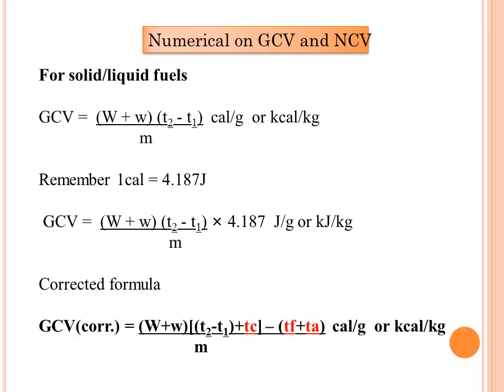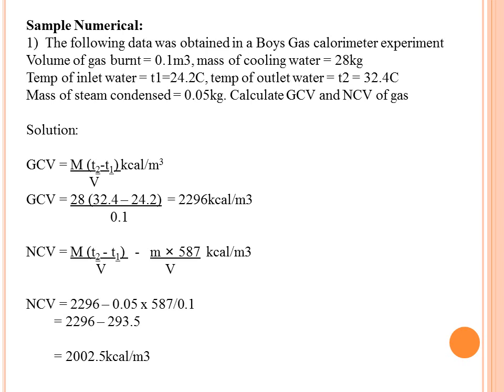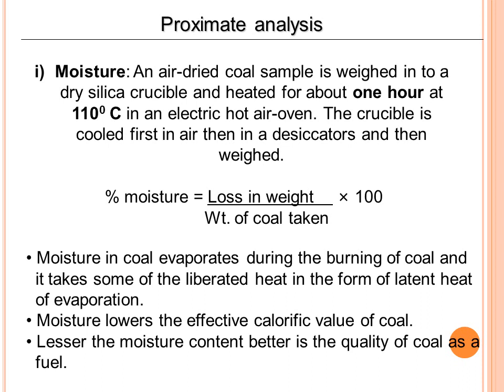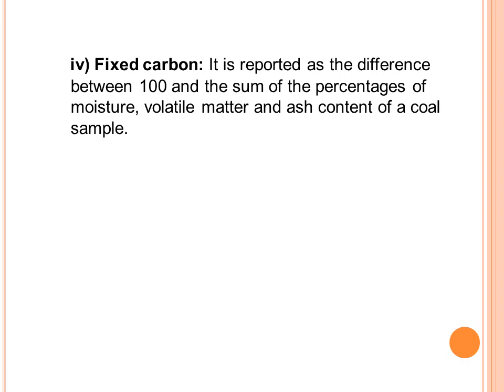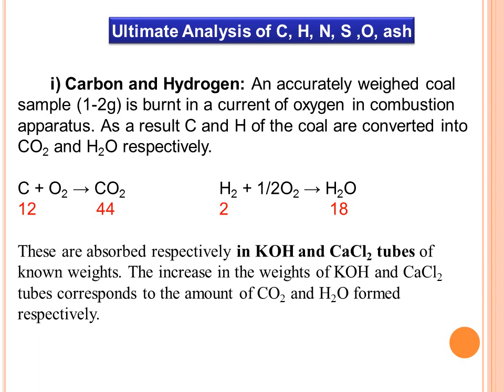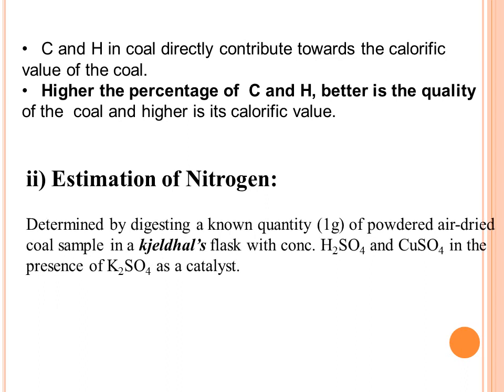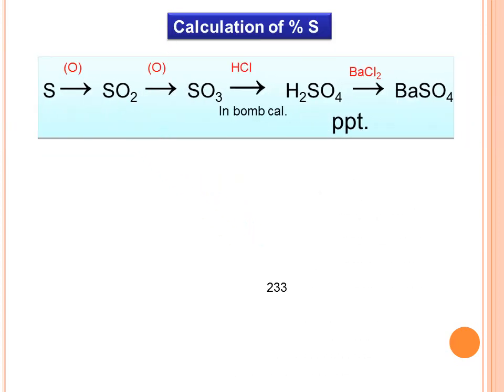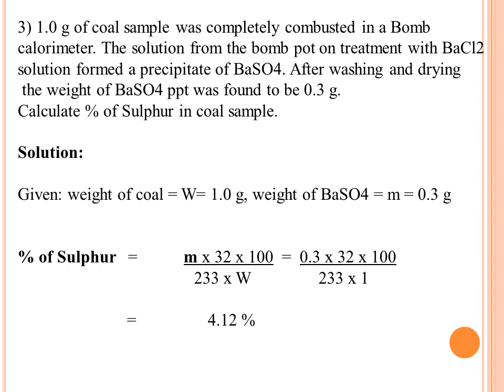Fuel proximate and ultimate analysis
Proximate and ultimate analysis of fuel